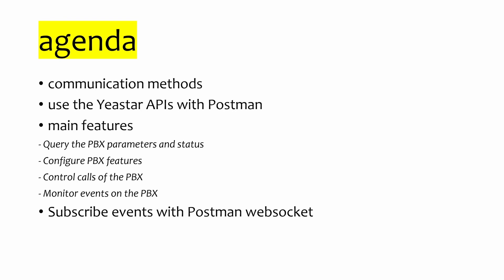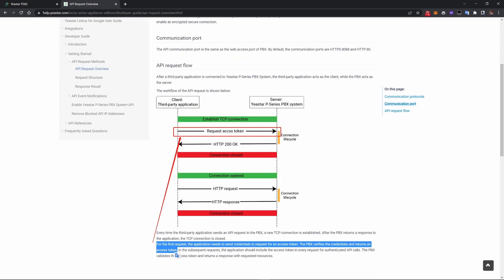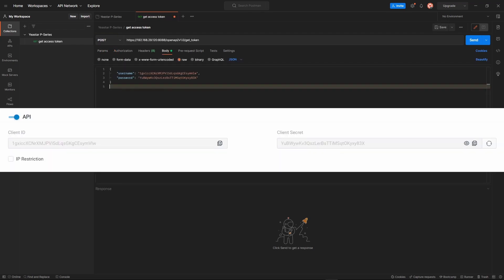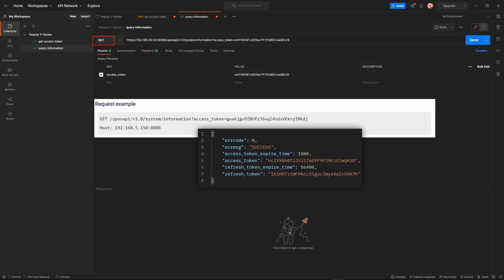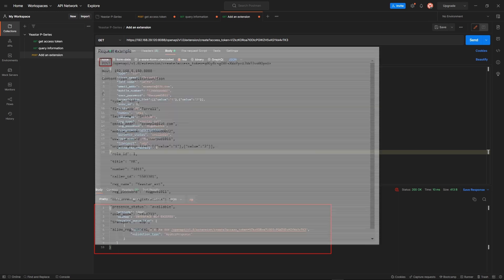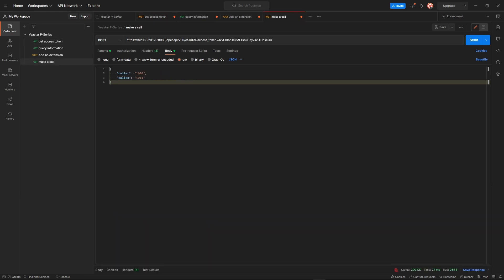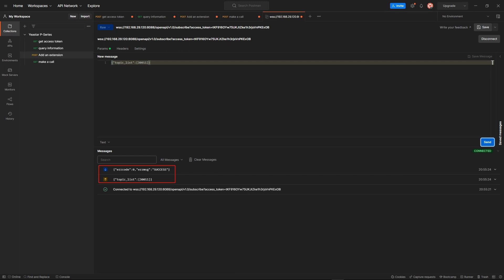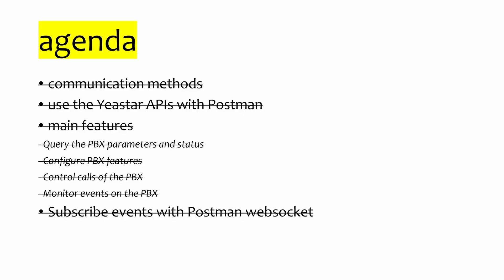Getting start with Yeastar P-Series APIs with Postman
You can achieve the followings on a third-party application through Yeastar P-Series PBX System APIs.

    Query the PBX parameters and status
    Configure PBX features
    Control calls of the PBX
    Monitor events on the PBX